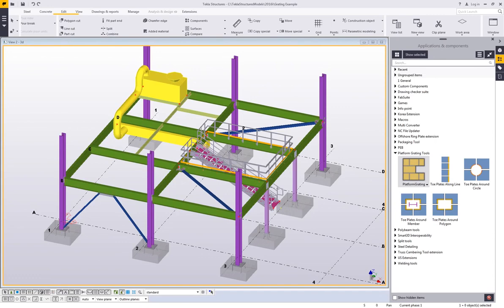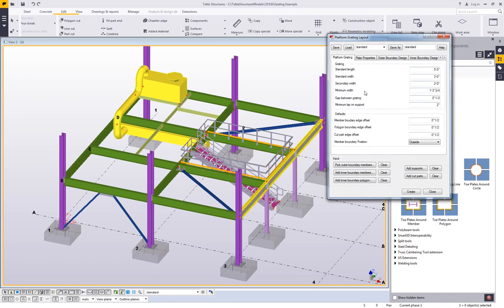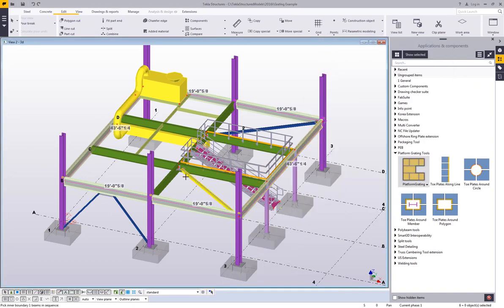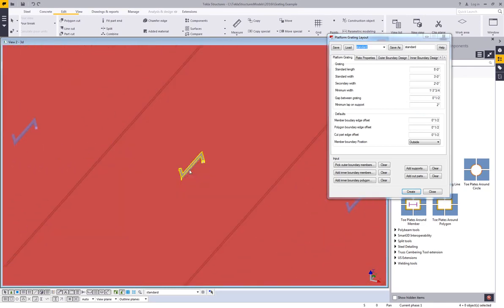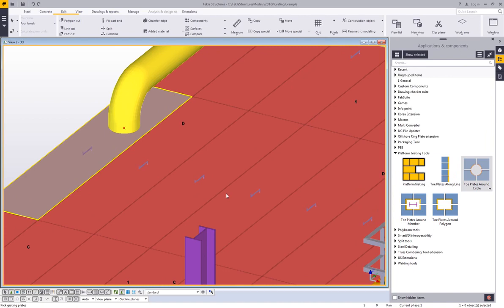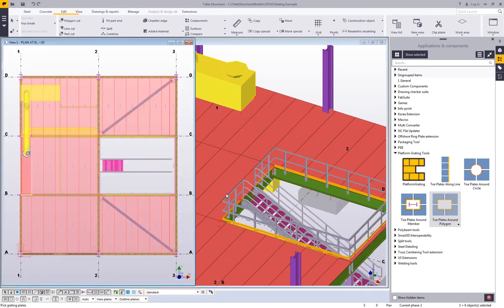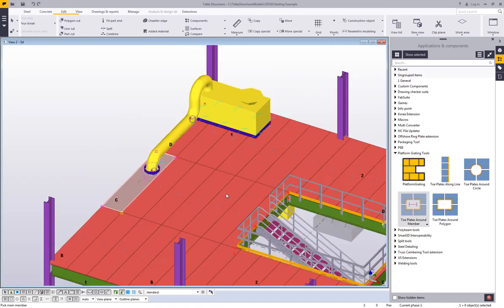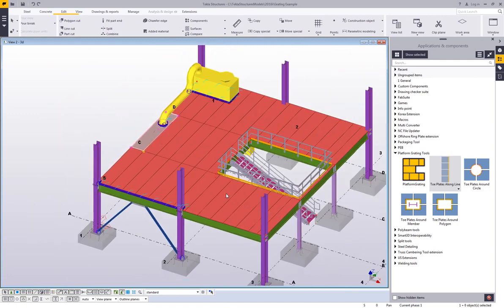Create Platform Grating Layout with Platform Grating Tools